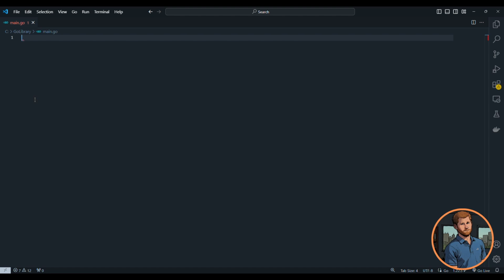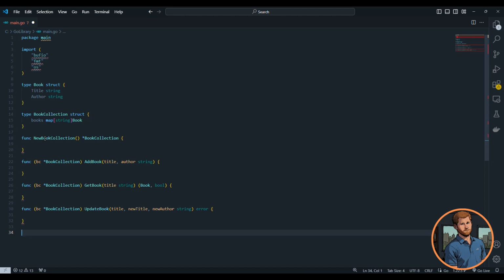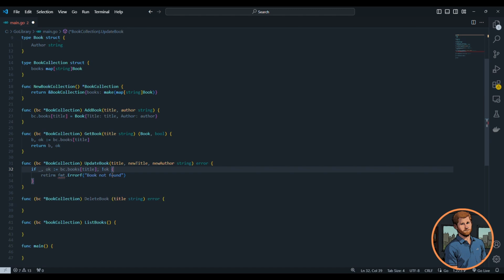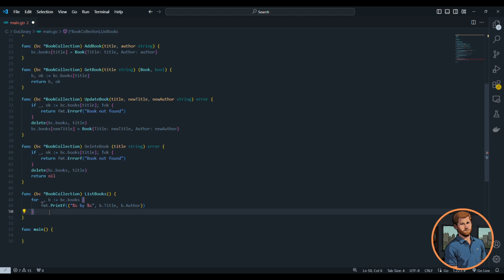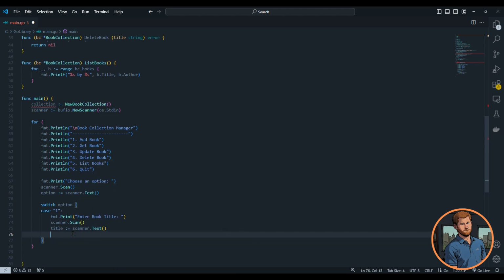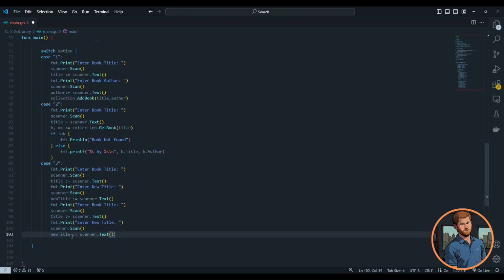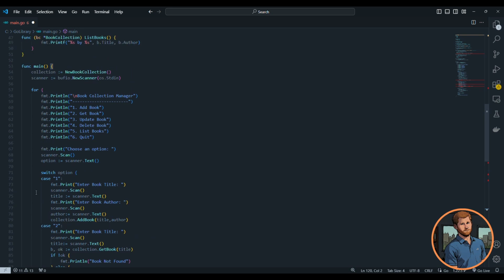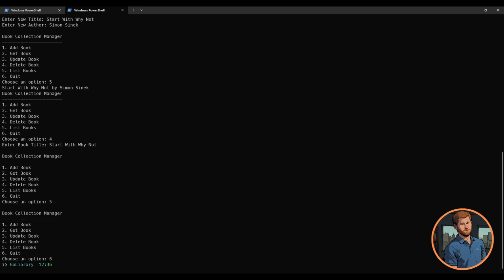The BEST way to get started with Go / Golang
Learn how to use Go to manage your Books or DVD collection

Hey code along with me use go to build a book tracking tool for your library.
In this first video we are going to store everything in memory using maps. In the next one we'll build things out using databases.